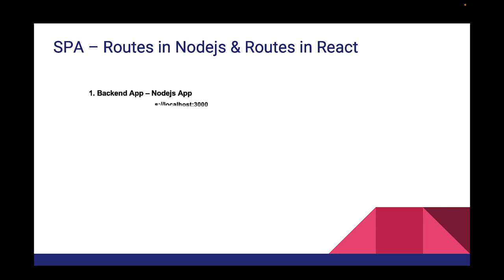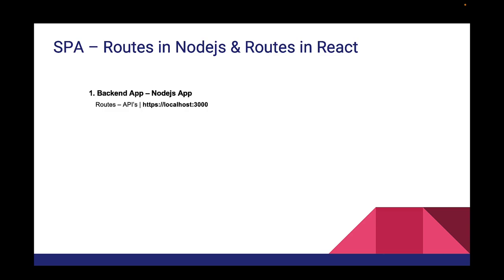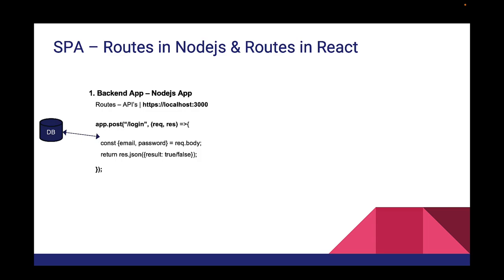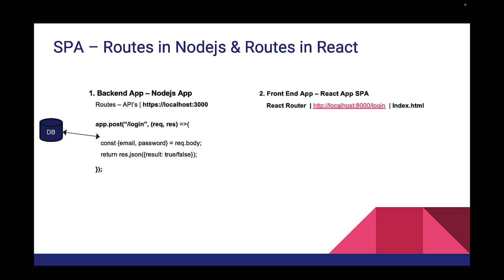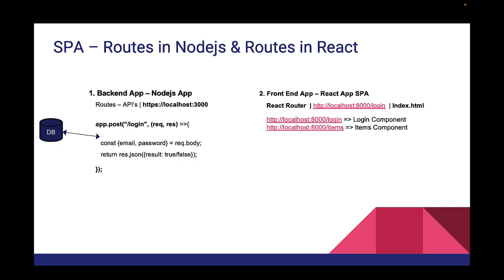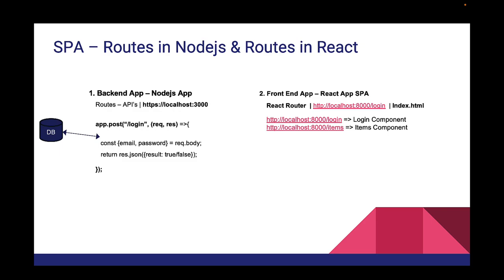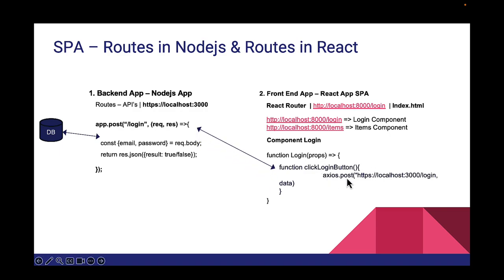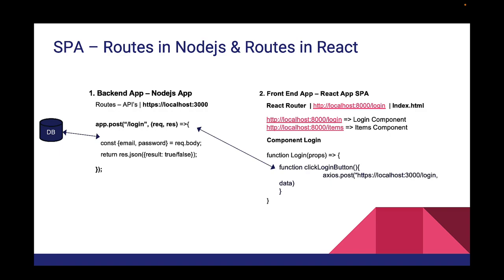Routes in React and Nodejs Difference - Part 10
This video explains the difference between routes definition in Nodejs and React App in a SPA (Single Page App). We also understand how two app can talk to each other with routes that are defined in individual applications.